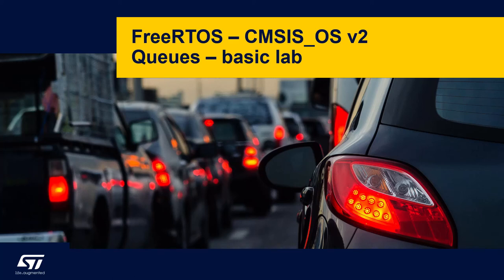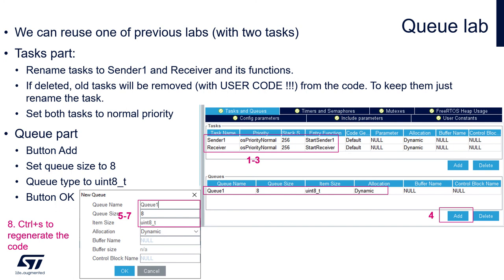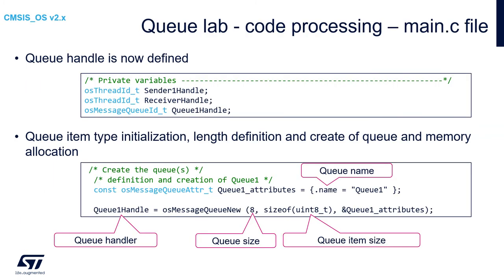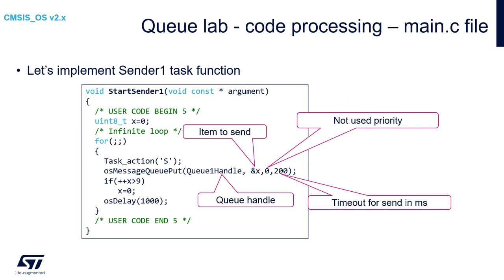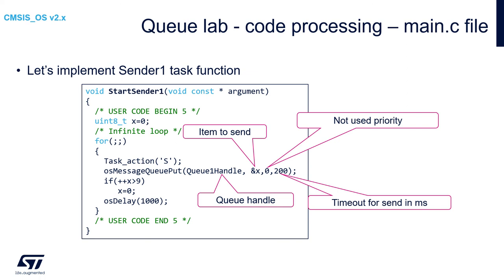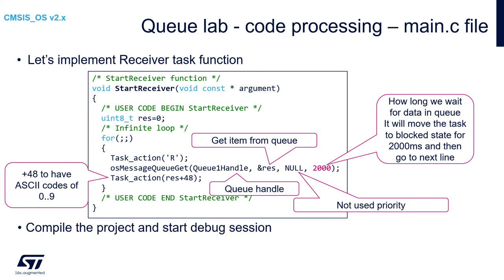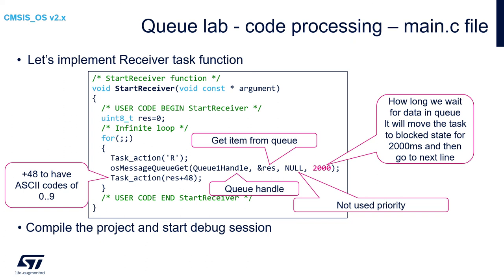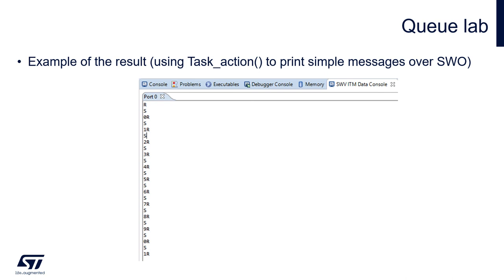FreeRTOS on STM32 v2 - 13b Queues basics - lab